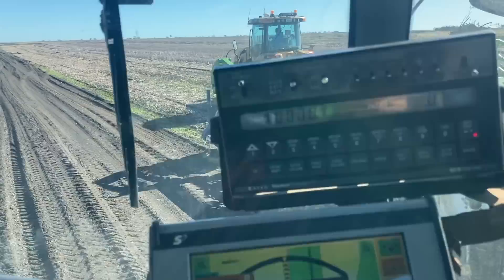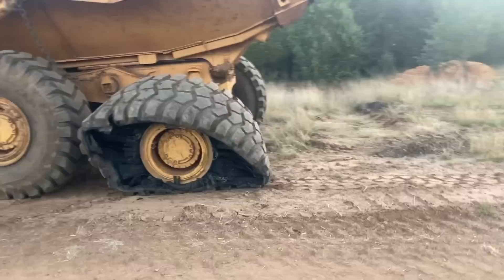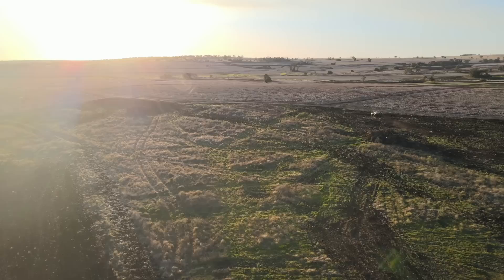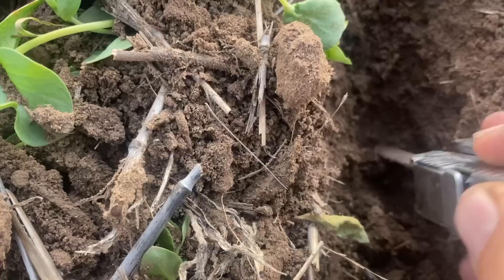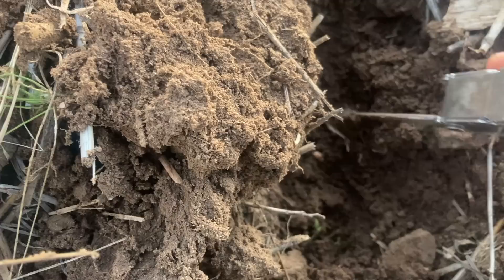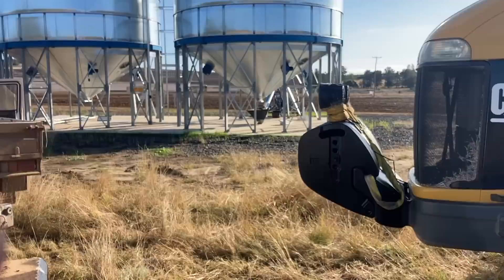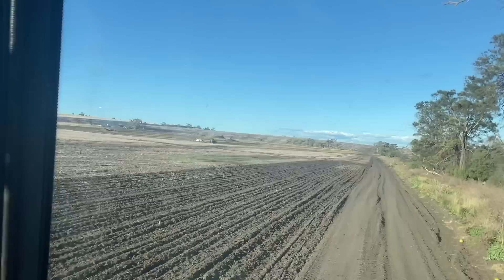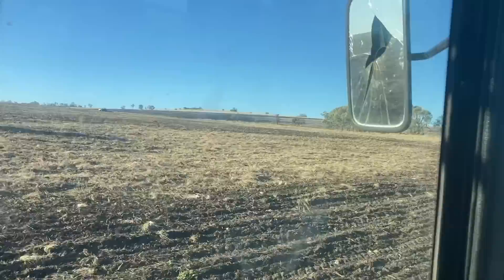Planting into the Night - Seeding 2022 Pt 10 (Vlog 85)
Brad is on the planter after a catastrophe befalls his beloved dump-truck.

John 3:16